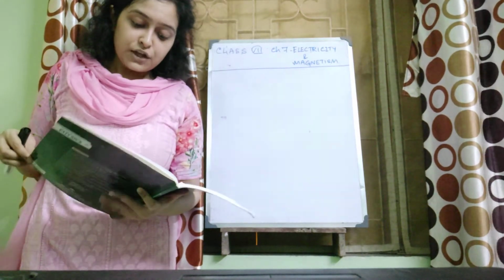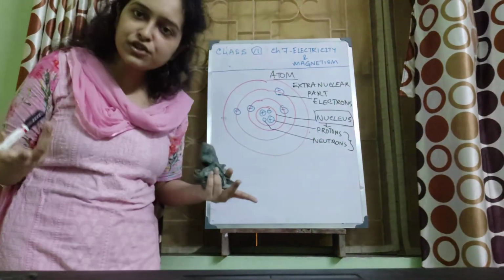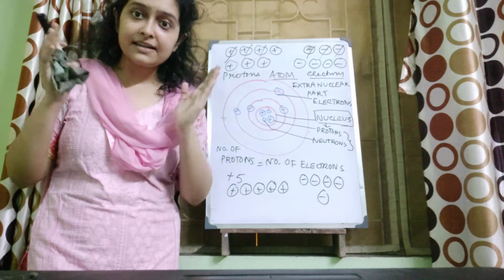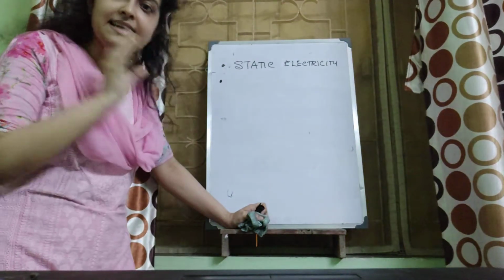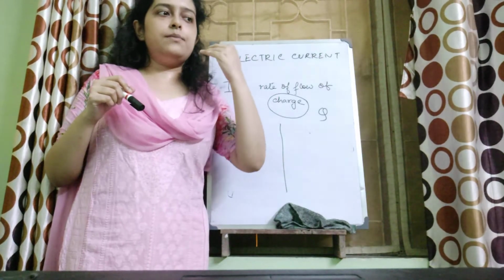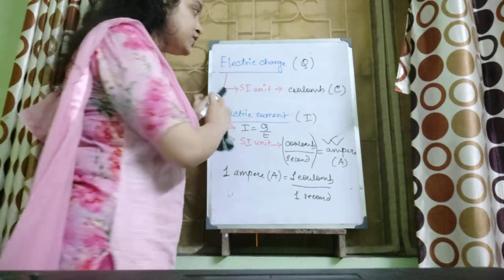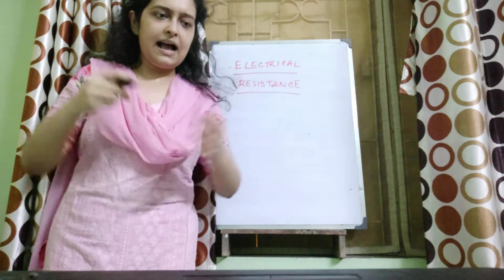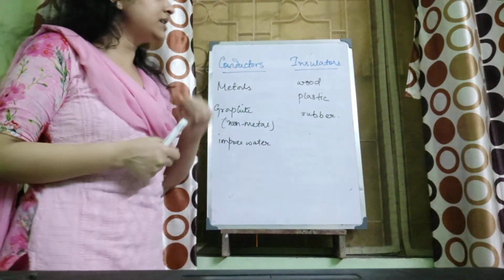CLASS 7 PHYSICS:CH7 ELECTRICITY & MAGNETISM_PART1